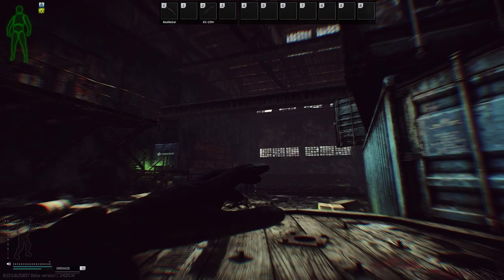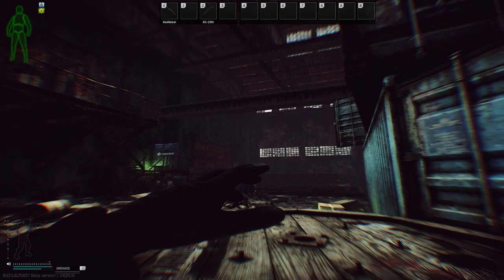john brain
GPU: NVIDIA GeForce RTX 3060 Ti
CPU: Intel(R) Core(TM) i7-7700 CPU @ 3.60GHz
Memory: 32 GB RAM (31.93 GB RAM usable)
Current resolution: 1920 x 1080, 144Hz
Operating system: